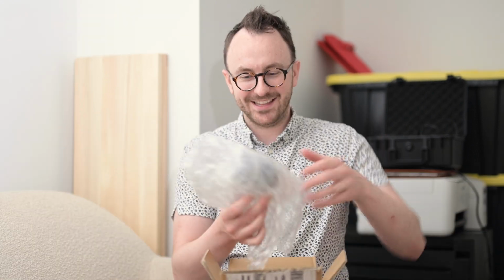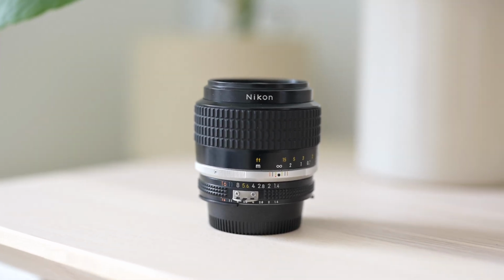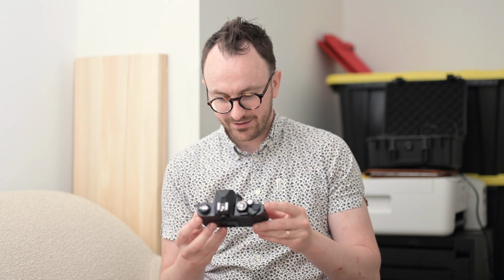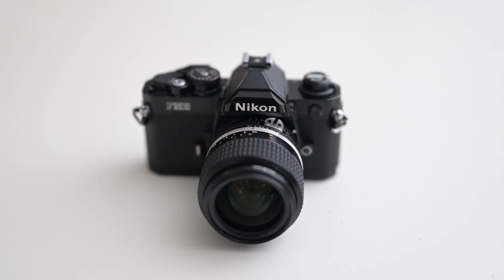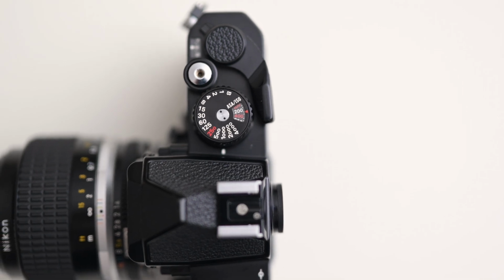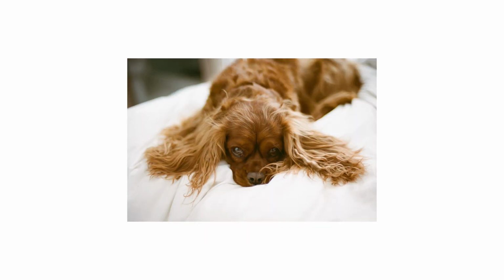My NEW (old) Film Camera for Photographing Weddings. Nikon FM2.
TODAY IS THE DAY! I'm unboxing my new to me, but old film camera I will be using to photograph weddings.

The photo gallery I use for my clients (Get a free month)
My Favourite Photography Gear